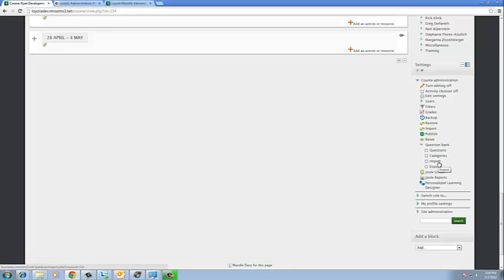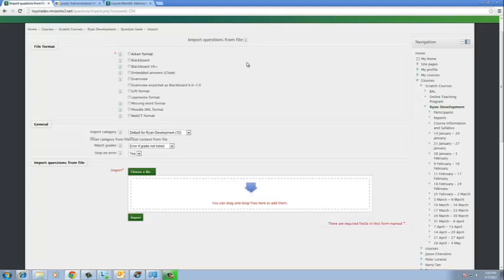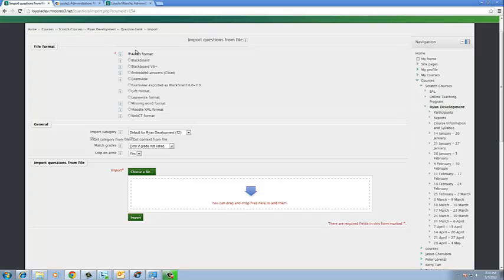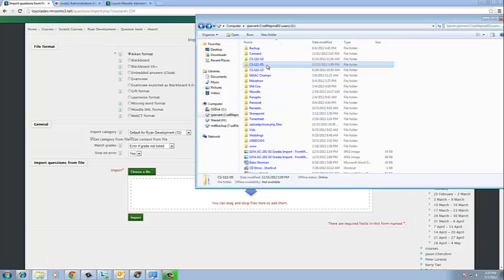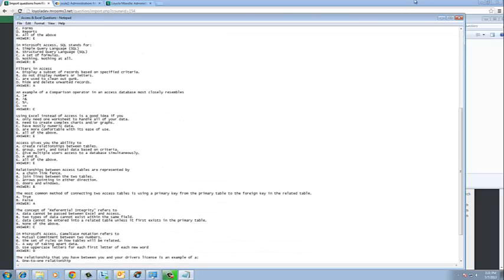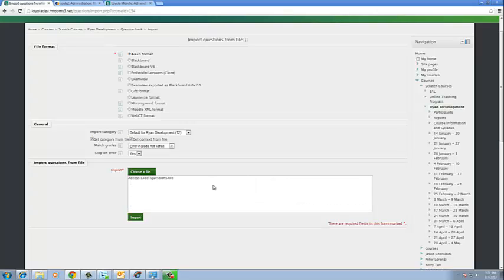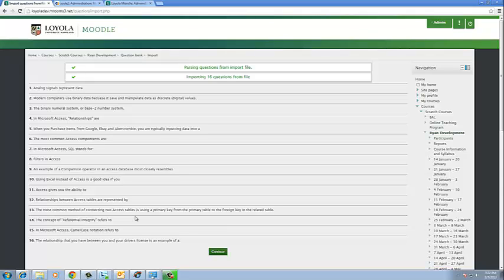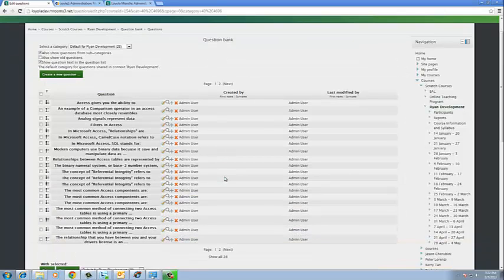Adding Questions to the Question Bank